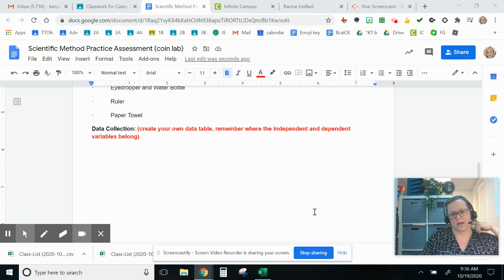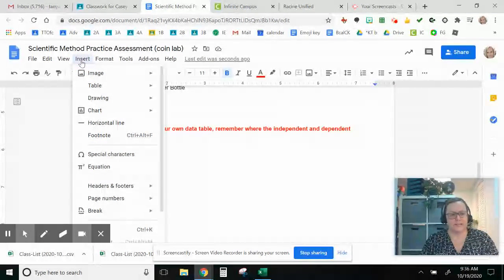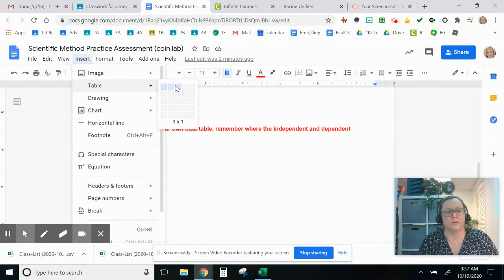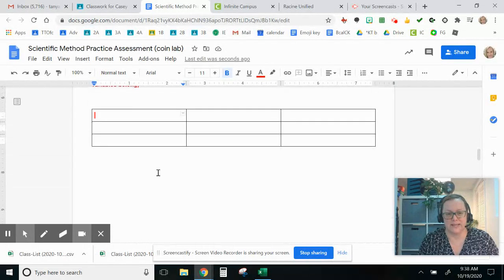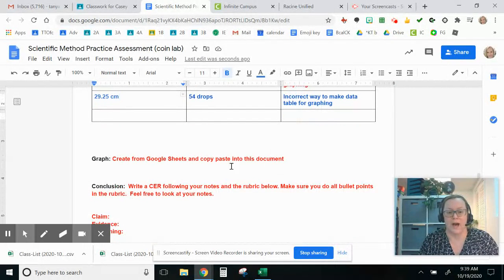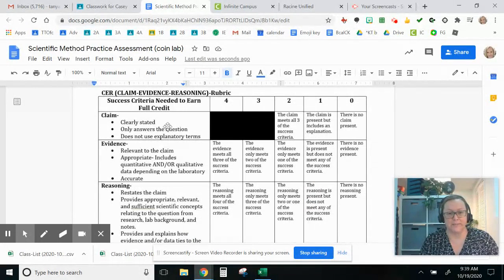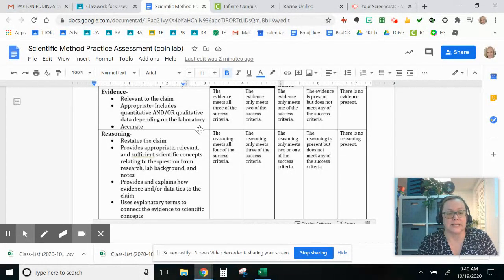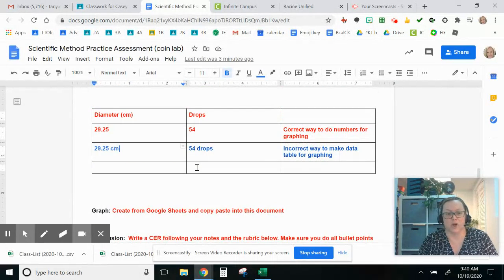Make a Data Table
How to make a data table, and hints on graph and CER.